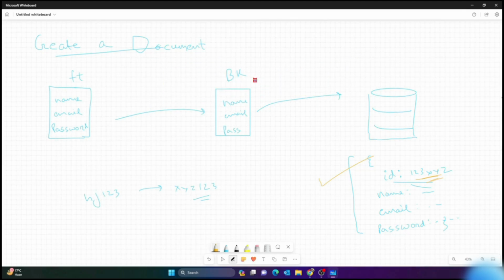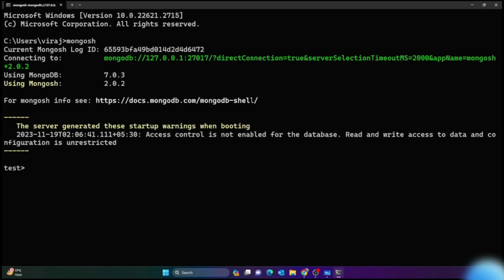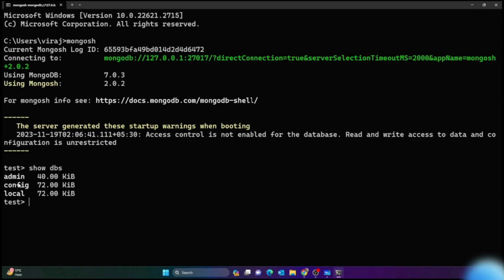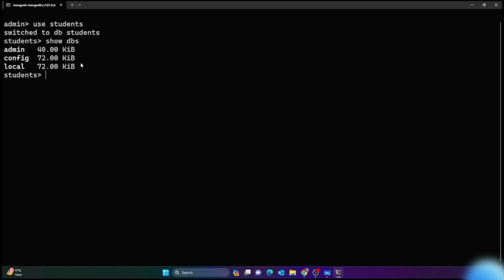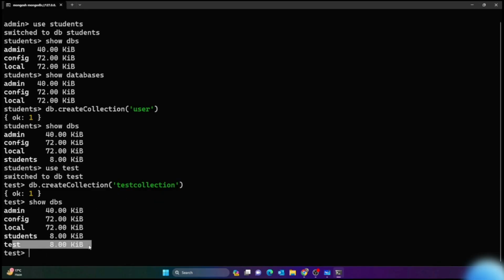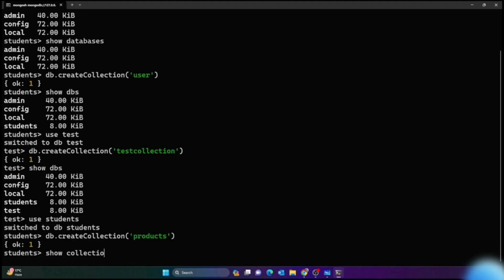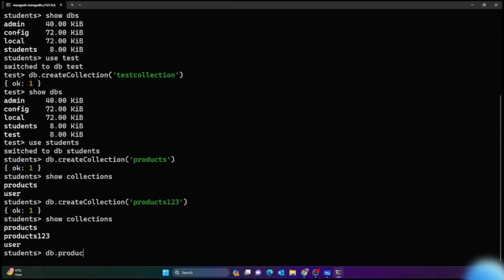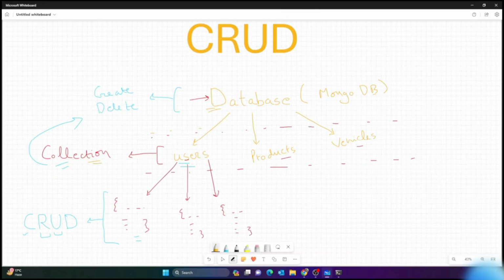MongoDB Explained: Database, Collections & Documents | NoSQL Basics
In MongoDB, a database is a logical container for data.

It groups together collections, similar to how a relational database groups tables.

Each database has its own set of collections and documents.

A collection in MongoDB is like a table in relational databases.

It’s a grouping of documents.

Collections do not enforce a schema (they are schema-less), meaning documents inside the same collection can have different structures.
The basic unit of data in MongoDB.

Stored in BSON (Binary JSON) format.

Similar to a row in relational databases, but more flexible.